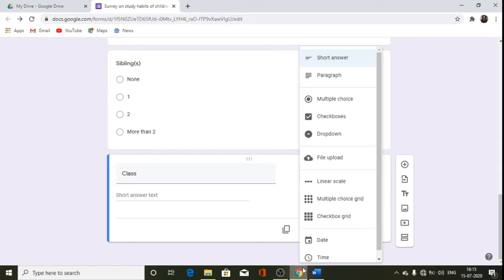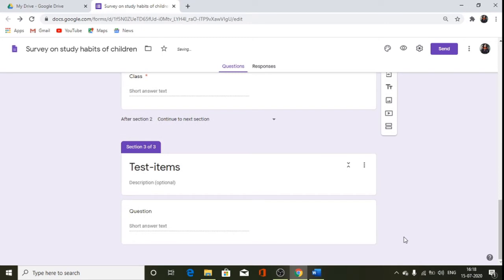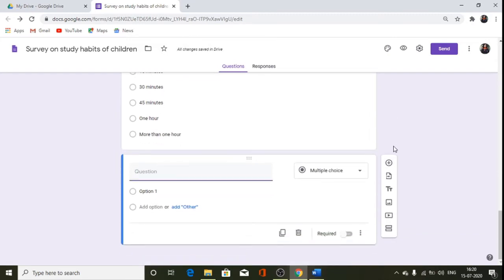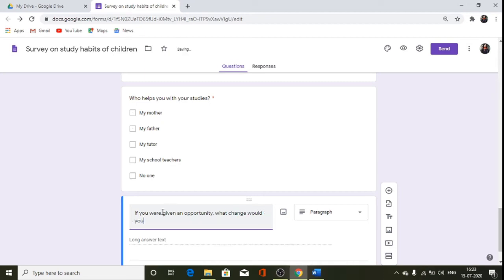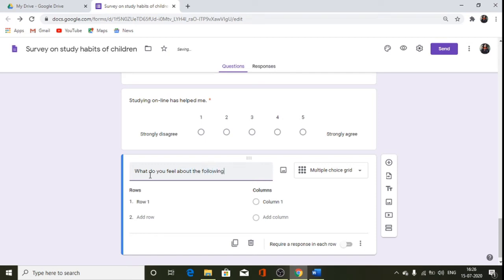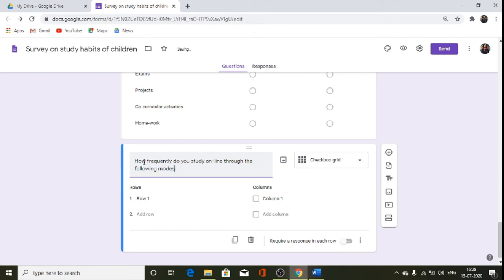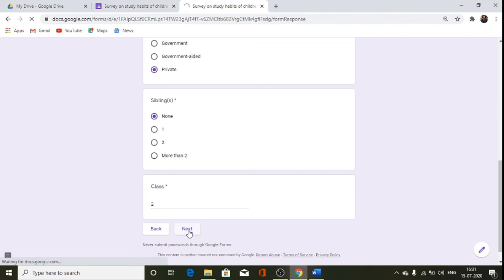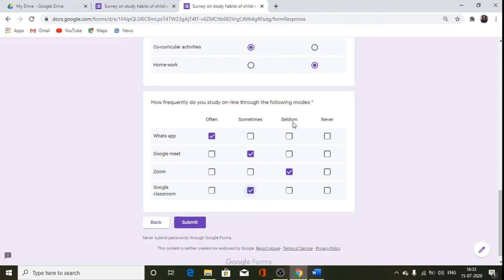Creating an online questionnaire using Google forms 2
This video will explain how to add questions to your online questionnaire using Google forms.